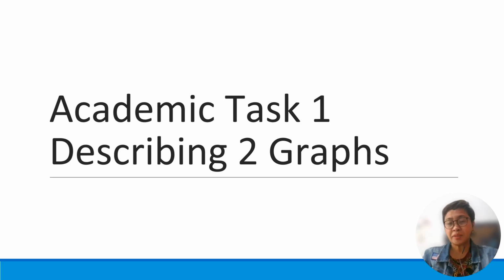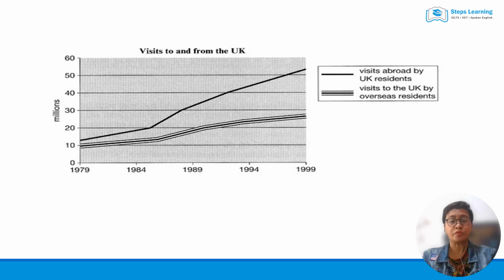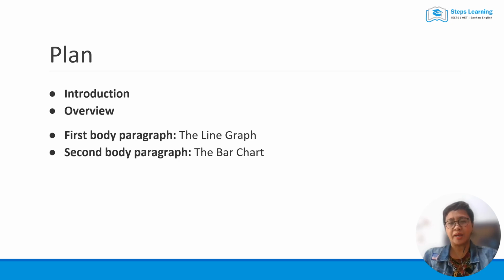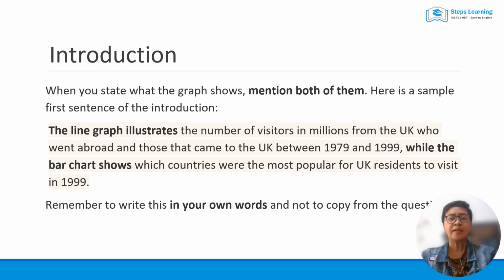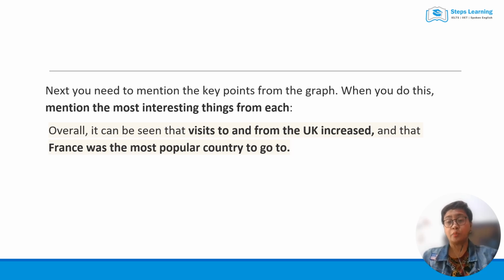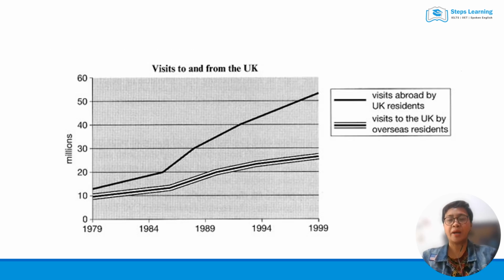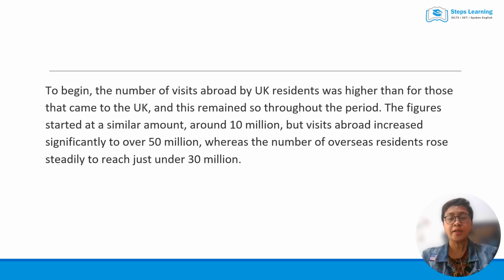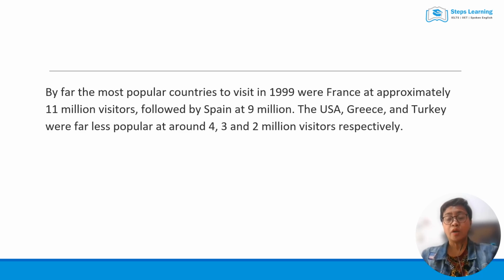Academic Comparative Graphs 2 graphs together video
Describing Two Graphs Together

This is an example of an IELTS bar and line graph together. It is not uncommon to get two graphs to describe at the same time in the IELTS test.
It can look a bit scary at first. However, when you look more closely, you'll see it is probably no more difficult than having one graph